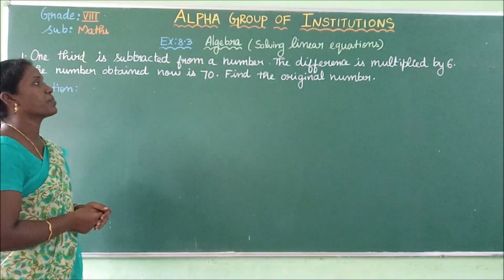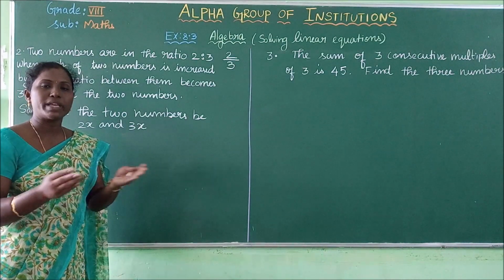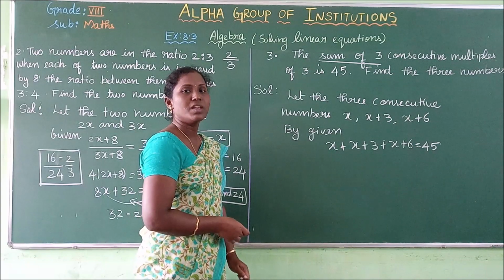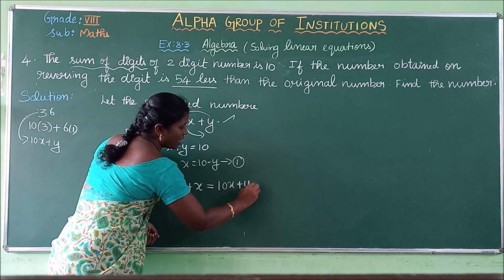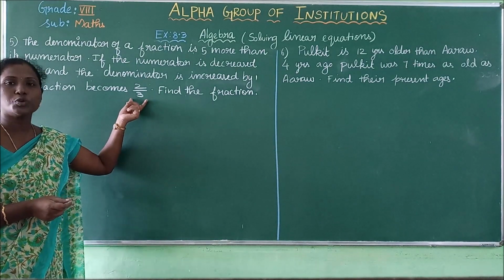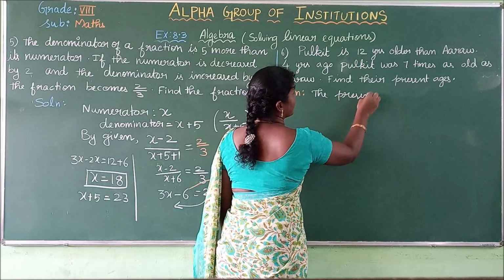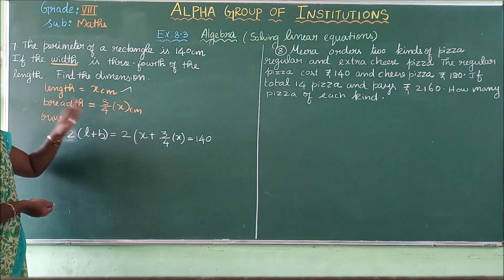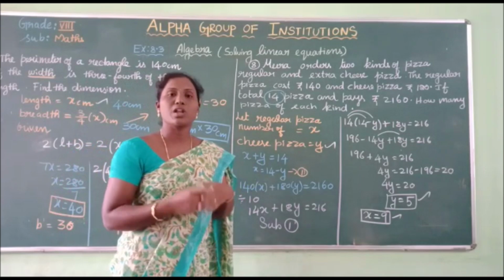GRADE VIII MATHS ALGEBRA EX 8 3